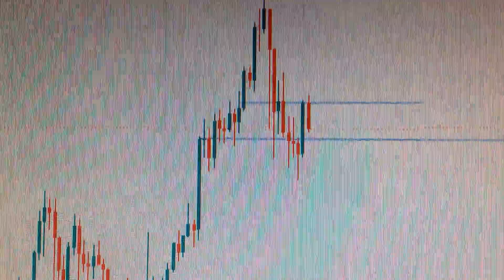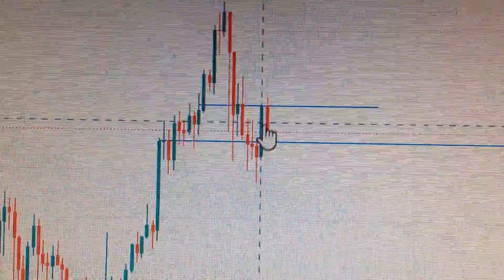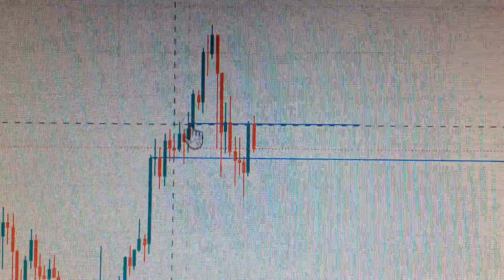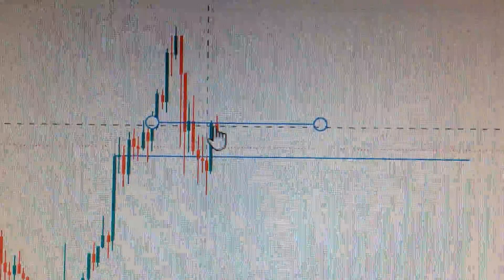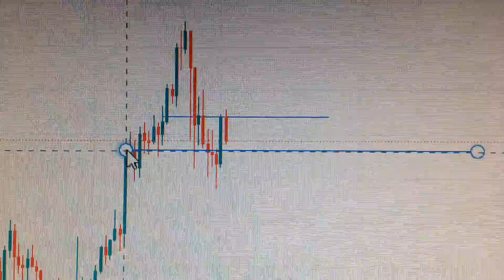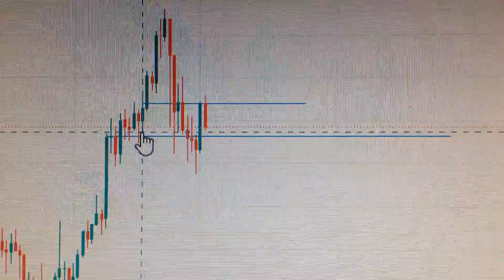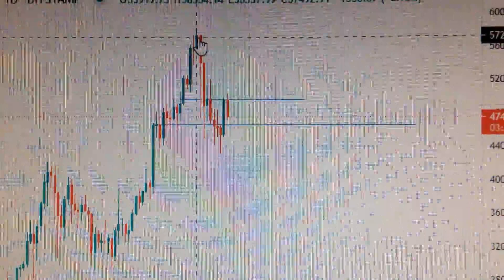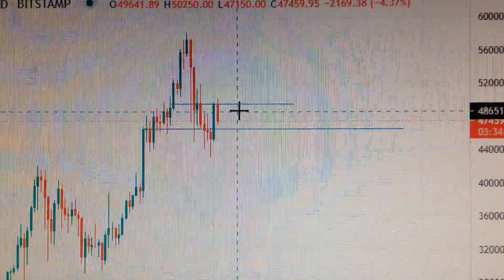Bitcoin Price USD Trend Analysis Cryptocurrency 0303